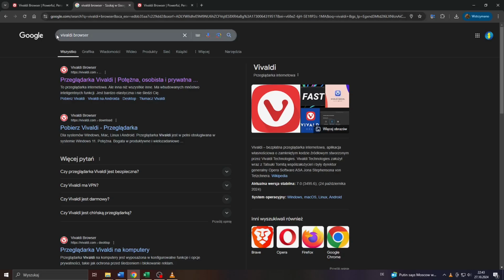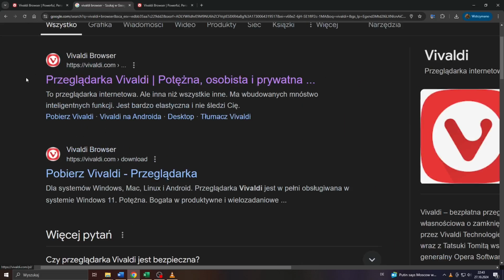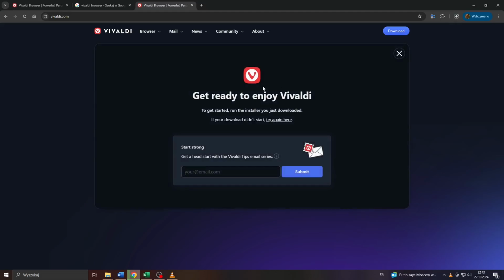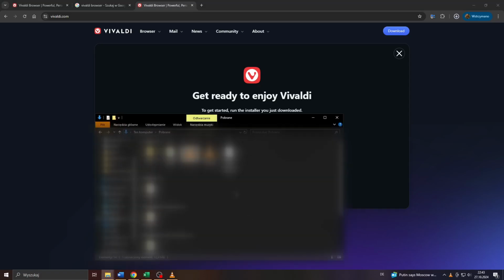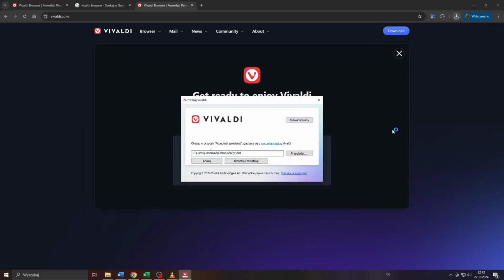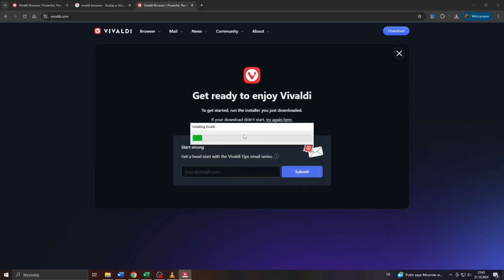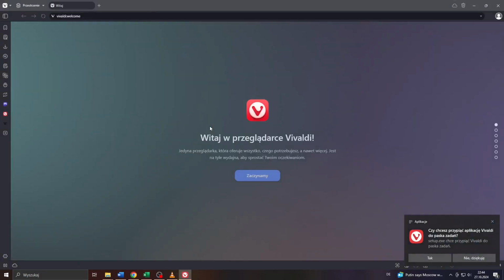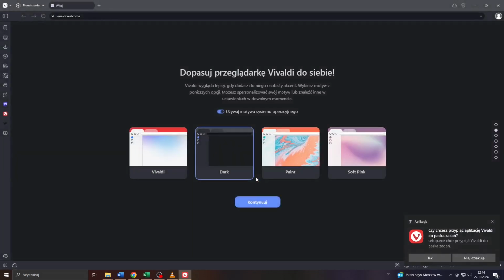How to Install Vivaldi Browser on Windows 10 & 11 | Setup Vivaldi Browser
Discover how to install the Vivaldi browser on Windows 10 and 11.